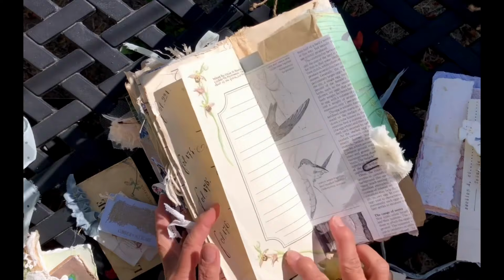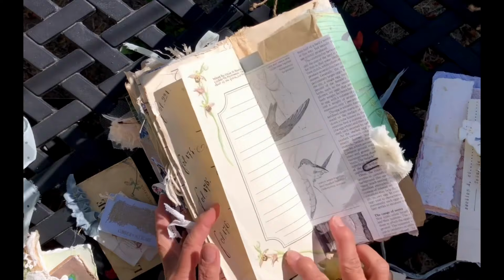Ruby & Pearl XO Design Team Project : Whimsical Garden Journal Ensemble & Giveaway (Closed)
Update/Correction: Entry to Giveaway ends July 23, 2024 12 am PST, and winner announcement sometime later. Sorry for mistake in voiceover.

Hi everyone, happy Ruby Tuesday. I'm happy to share today's RubyTuesdayDT project which is a Whimsical Garden Journal Ensemble that I have specially made for a giveaway here in YouTube in appreciation to you all who have been supporting me and my creative journey here in YouTube. As usual I used many of Heather's gorgeous prints along with some authentic vintage papers and beautiful ephemeras. Hopefully you enjoy the flip through.

1. Watch the video
2. Like the Video
4. And comment that you want to join the giveaway. Goodluck
Open to US and International followers (except where there are postal restrictions &/or I have to pay more than usual for postage)

Heather's shop and digital kits used: RubyandPearlxo

Beautiful Birds
Boho Butterfly
Butterfly Girl
Yellow Rose
Secret Garden
Blue Garden
Seaside Dreams
French Bleu
Fancy Ledgers

Also, checkout RubyTuesdayDT for more amazing projects and inspirations from all the other creative ladies in the team